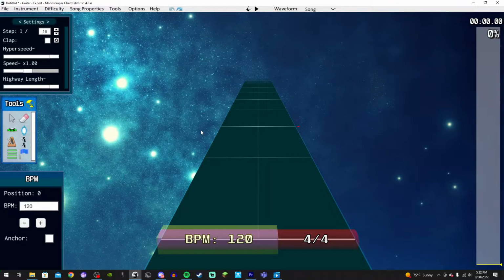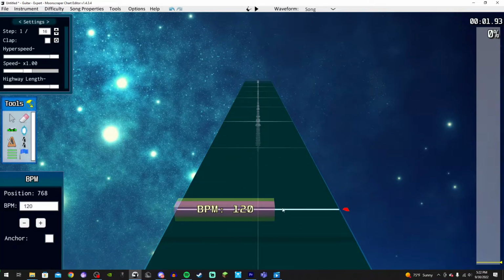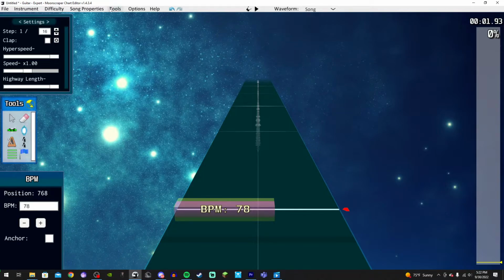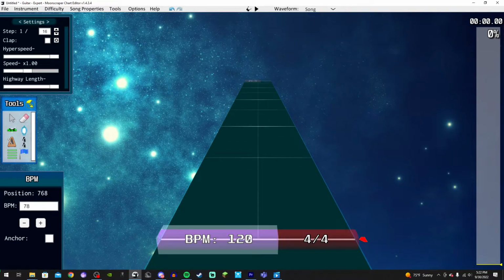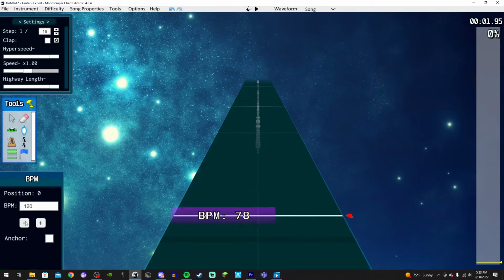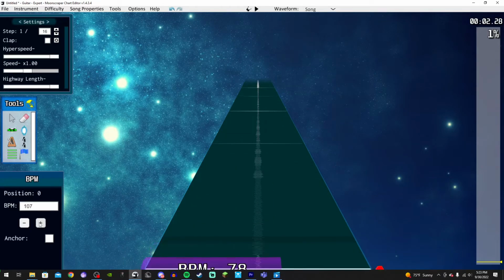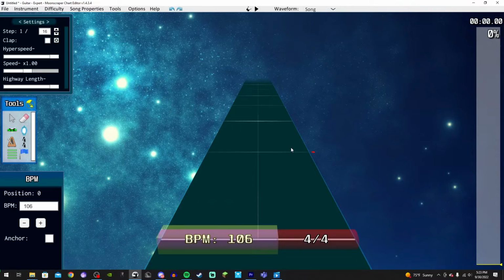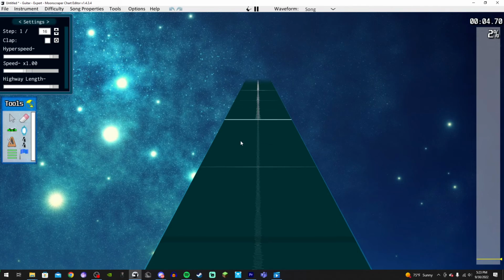How to Tempo Map for Clone Hero (Moonscraper)